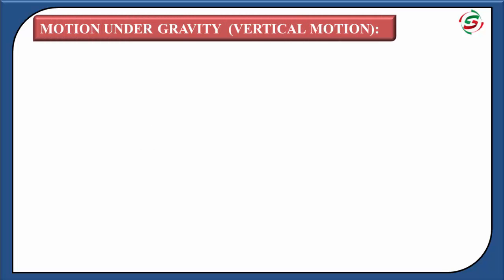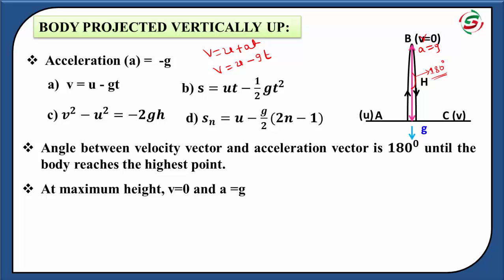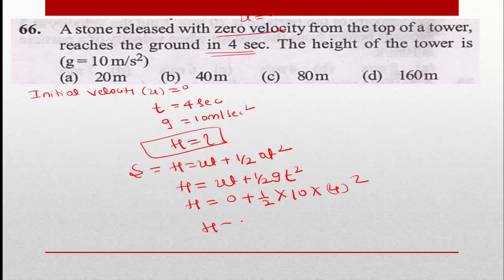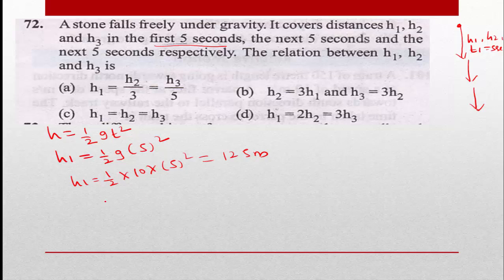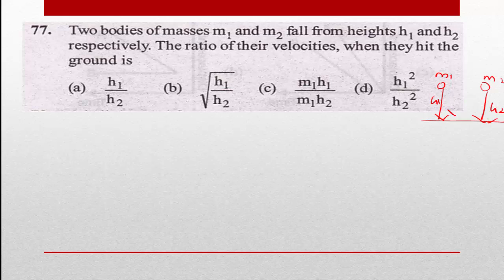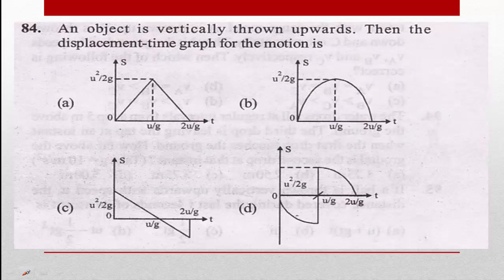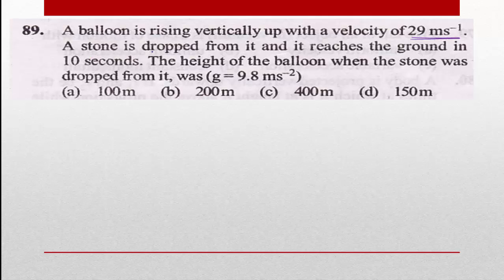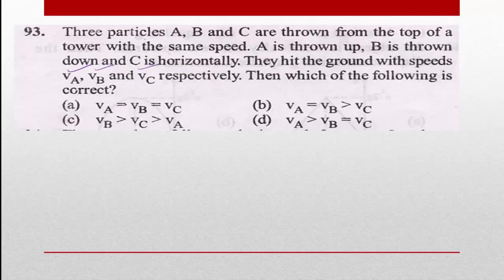NCERT CLASS 11 NEET/KCET/JEE (TOPIC:MOTION IN A STRAIGHT LINE)